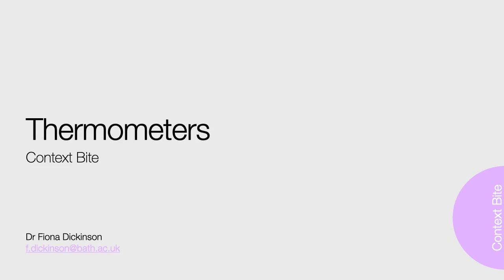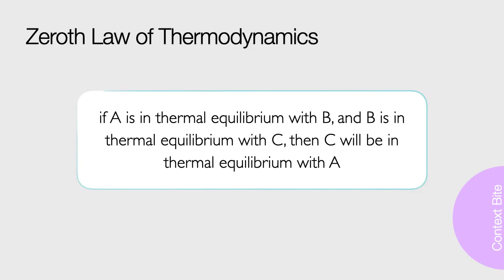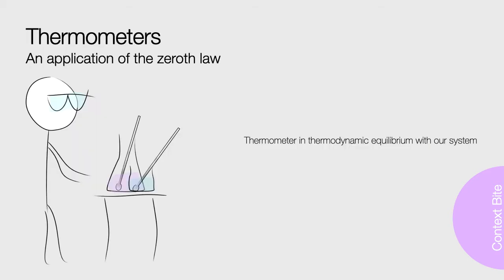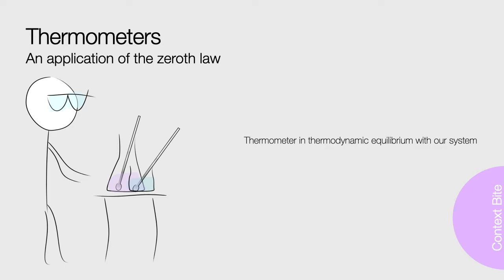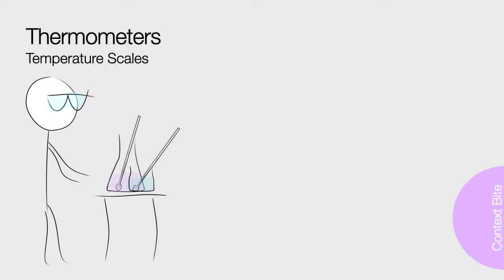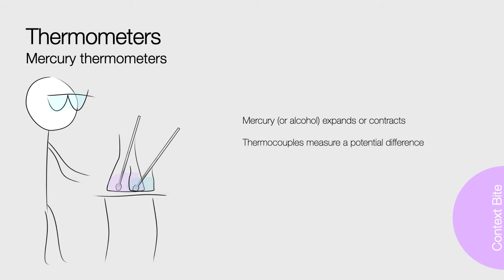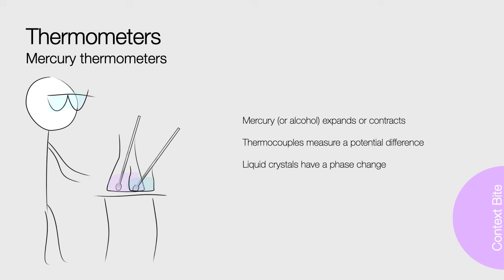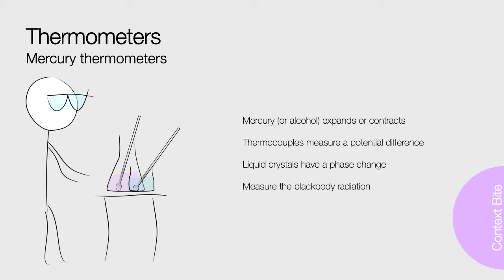04 Thermometers Context Bite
Context bite very briefly describing how thermometers work, and listing a some different types of devices used for measuring temperature. I also discuss the different temperature scales.

There are a number of short videos for this course in thermodynamics please look out for others.